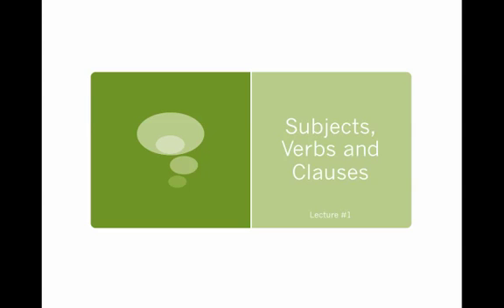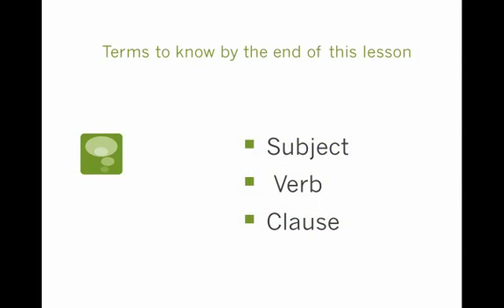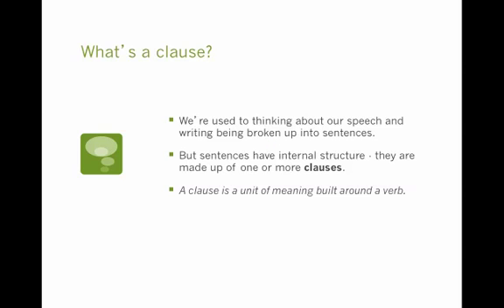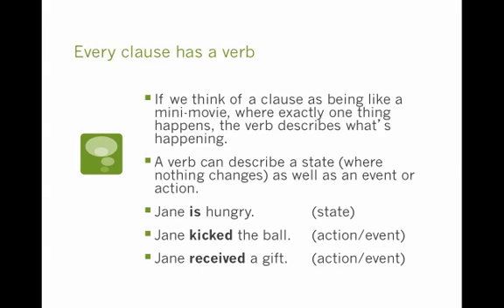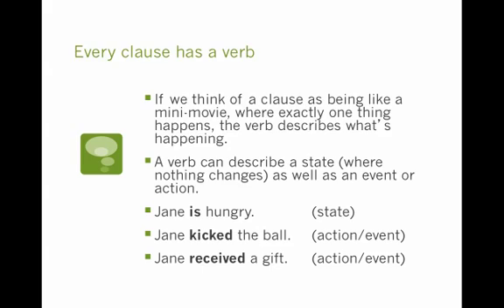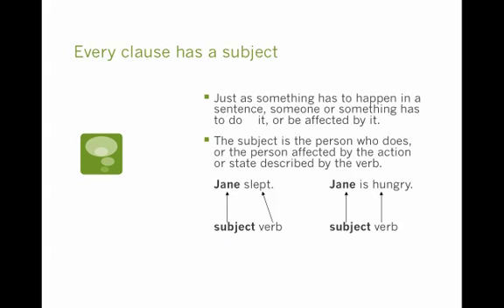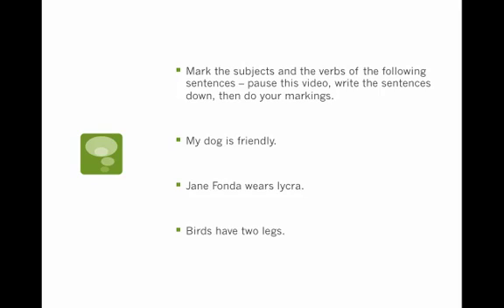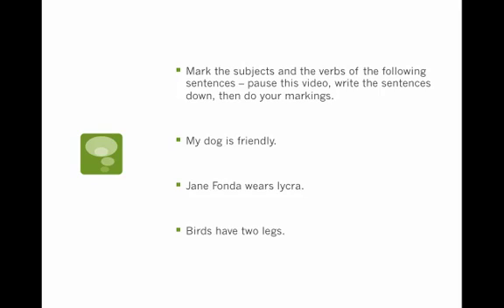Subjects and Verbs, Lecture 1, Part 1.mp4